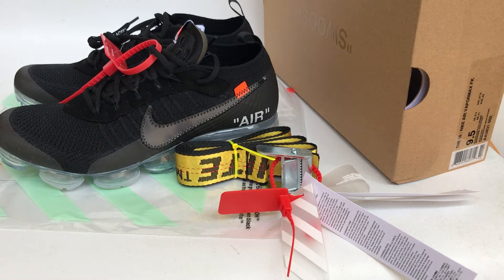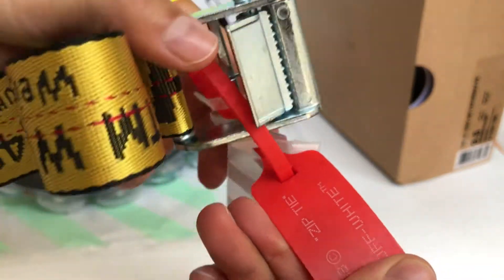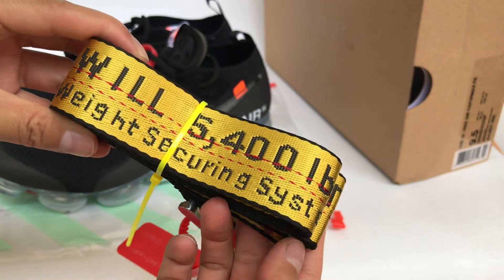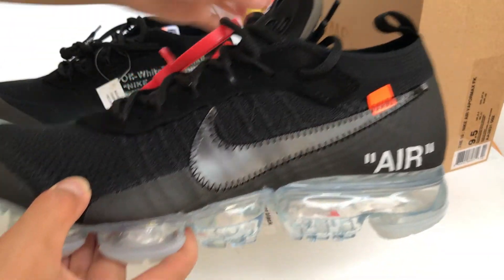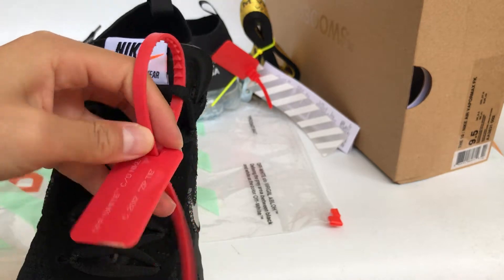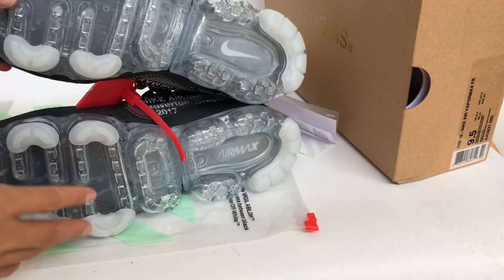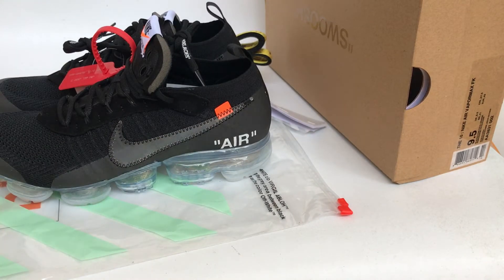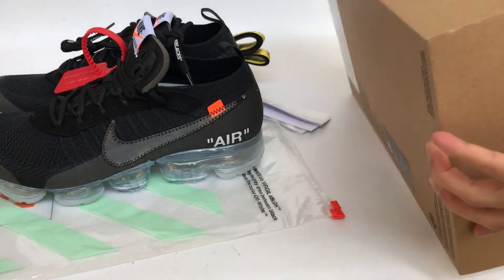UNBOXING| Off-White mini industrial belt review from flightkickz.us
UNBOXING| Off-White mini industrial belt review
Kik : flightkickz_net